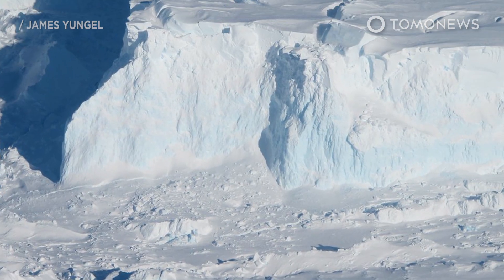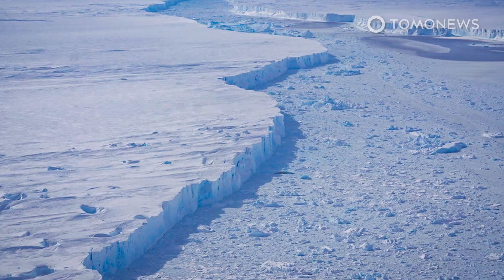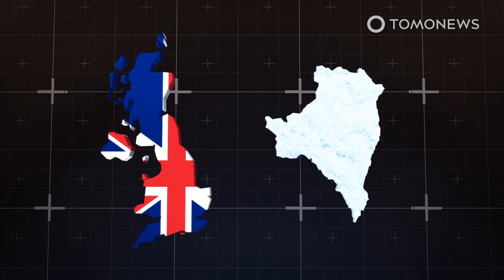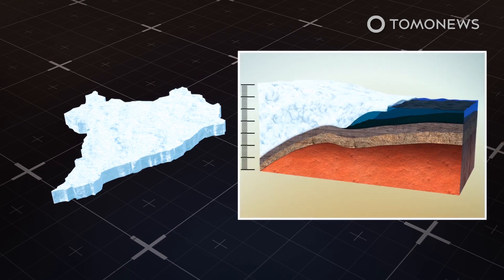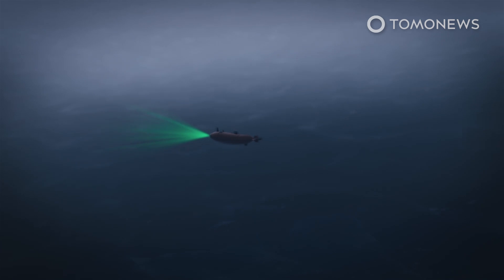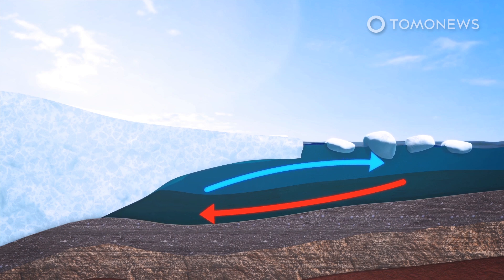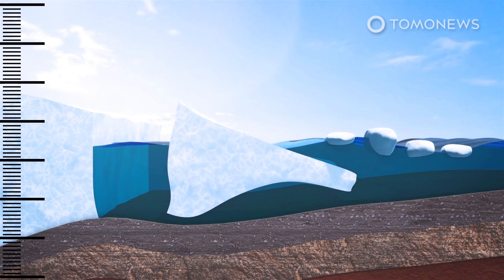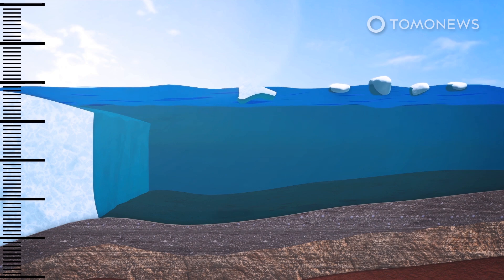U.K.-Sized Glacier Could Collapse Into Ocean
THWAITES GLACIER, WEST ANTARCTICA — Scientists found that warm water is eating away the pillars under Antarctica’s so-called “Doomsday Glacier” at an alarming rate. This could cause the massive glacier to collapse into the ocean.

Science Magazine reports that Antarctica's “Doomsday Glacier” is melting faster than expected and could raise global sea levels by up to 65 centimeters.

With a surface area the size of Britain, and a depth of up to 4 kilometers, Thwaites glacier is called “Doomsday Glacier” because of its projected impact on the rise of sea levels.

Data was collected by the uncrewed submarine “Ran” that made its way under the glacier.

The drone submarine found that currents of warm water are finding their way deep into the ocean under the ice shelf.

The fact that so much warm water is finding its way to the base of the glacier, is alarming glaciologists.

That’s because the warm water is melting away the pillars at the landward side on which the glacier is anchored.

The fear is that, if the ice pillars collapse, large areas of ice would break off into the ocean, causing the ice to melt faster and causing more ice to flow into the ocean from the land-based part of the glacier.